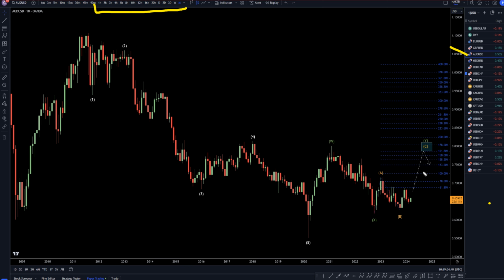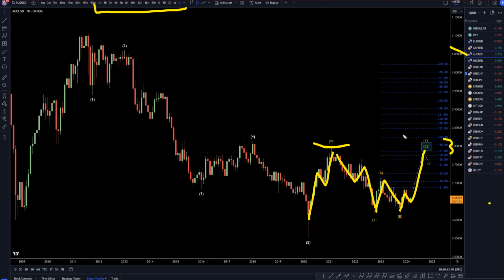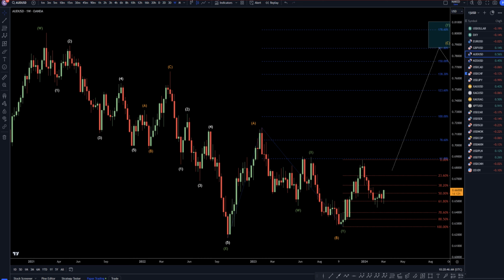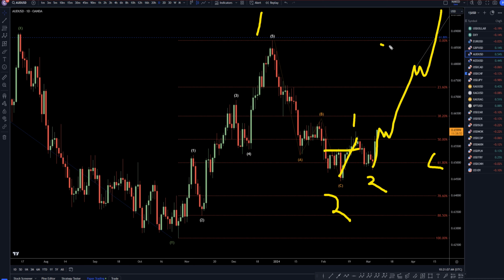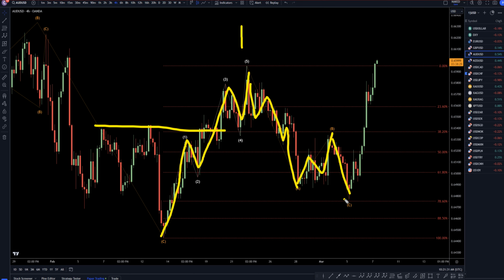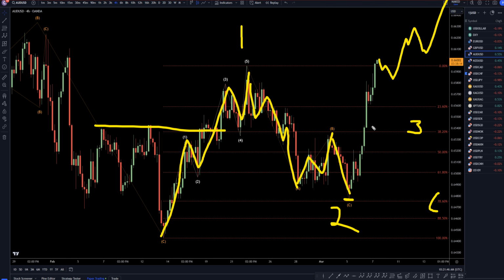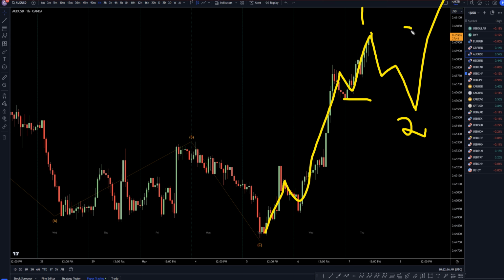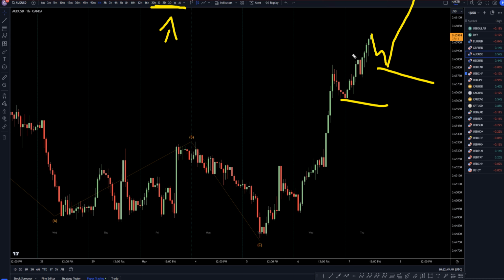Latest AUDUSD Forecast and Elliot Wave Technical Analysis for March 7, 2024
This video is about Analyzing the Latest Trading Tips For AUD/USD: Technical Analysis for March 7, 2024.